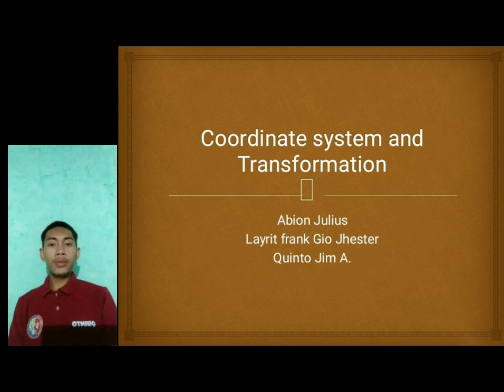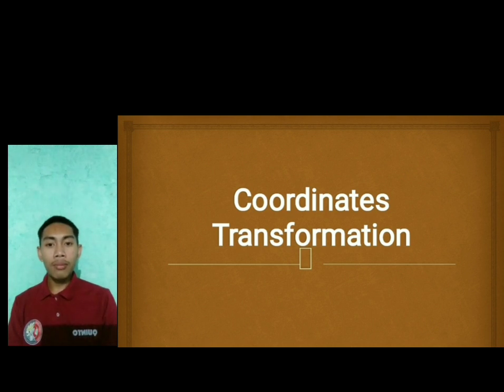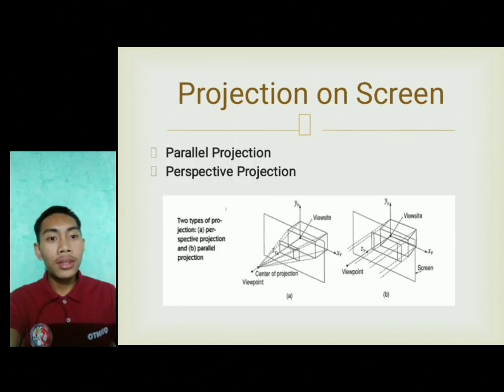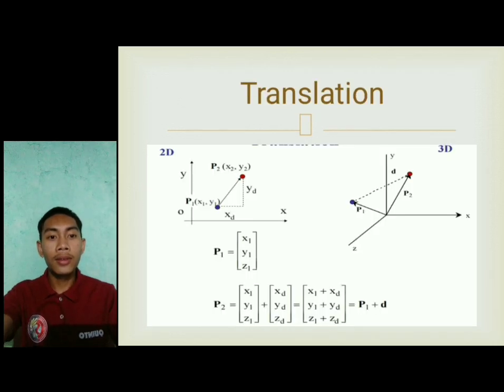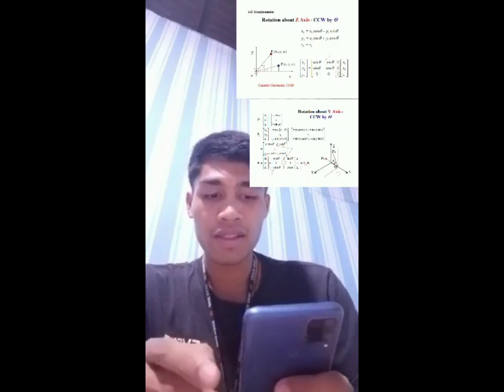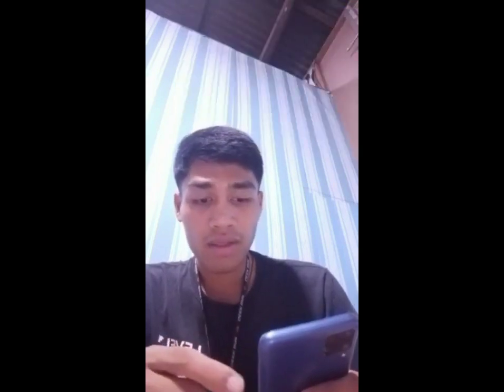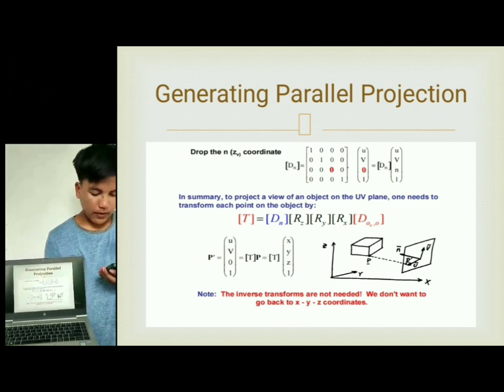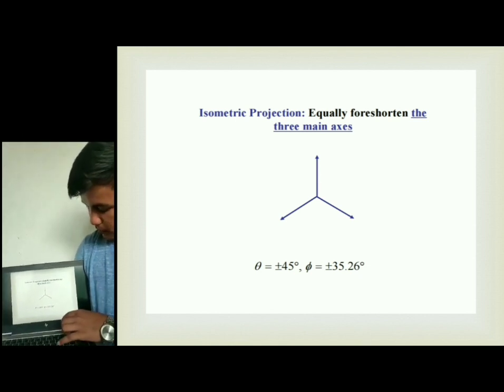Coordinate system and transformation (Cs elec 1)